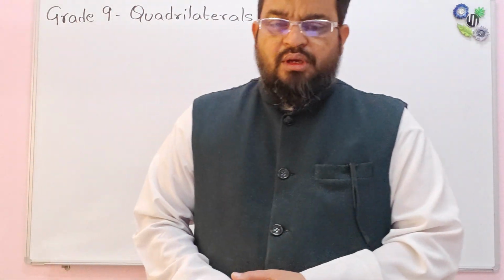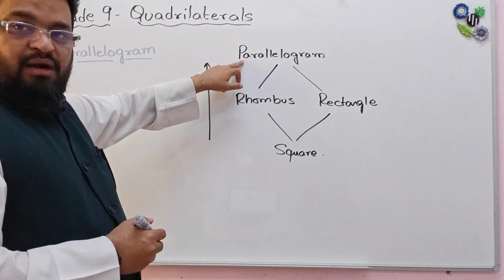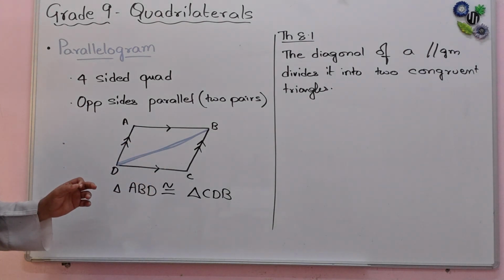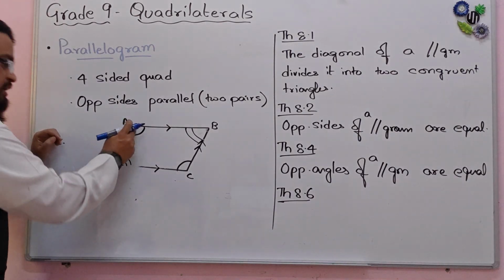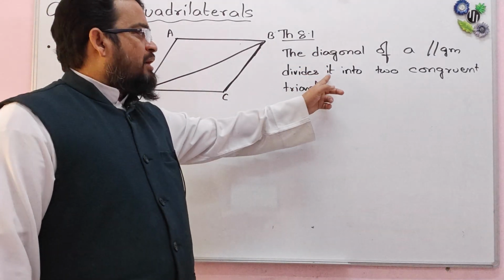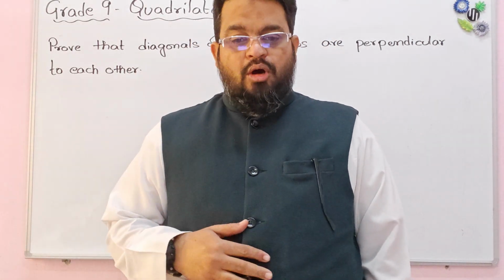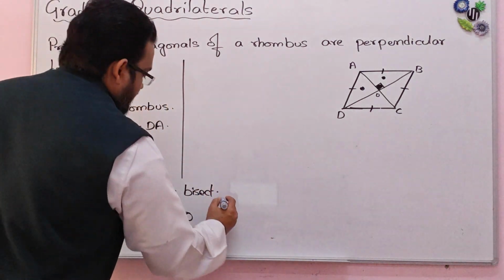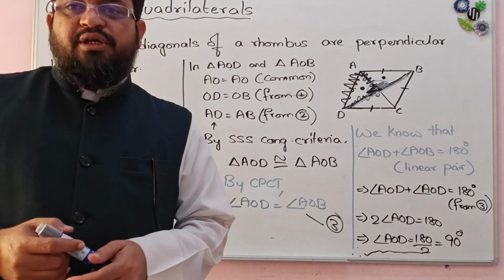Grade 9 Quadrilaterals 1/3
Grade 9, Quadrilaterals, Properties of a parallelogram, Proof of Theorem 1, Prove Diagonals of a rhombus are perpendicular to each other